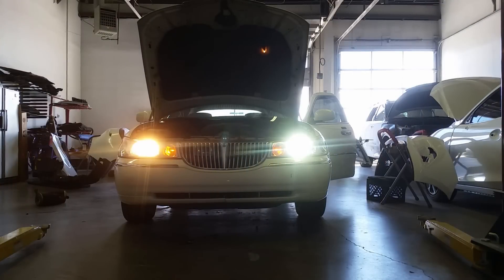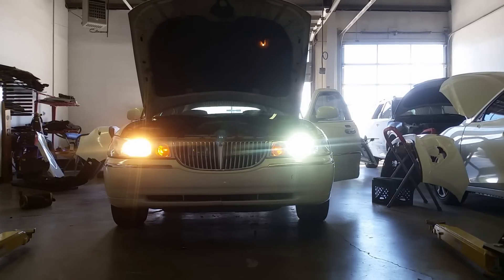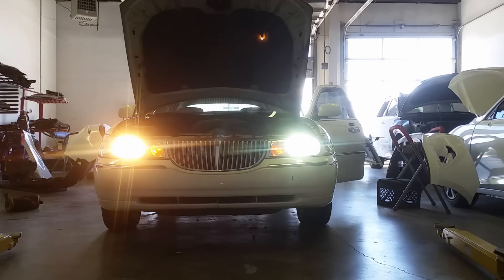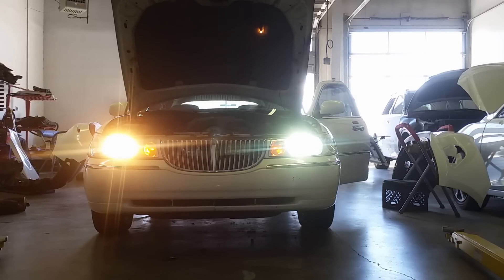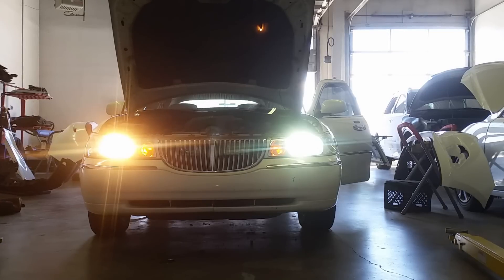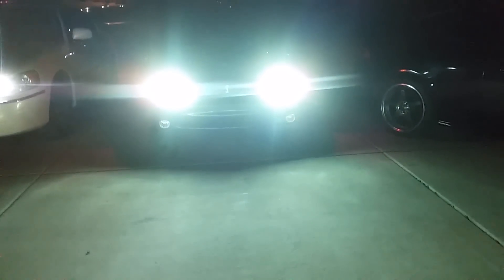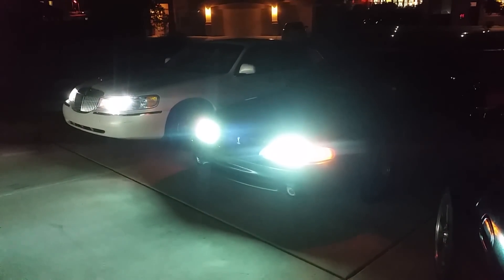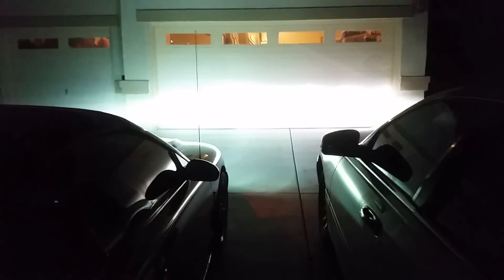LED VS. HID LIGHTING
Side by side led vs. hid headlamp bulbs.